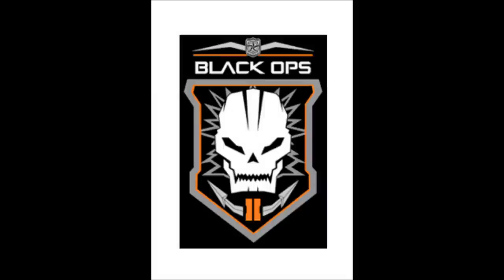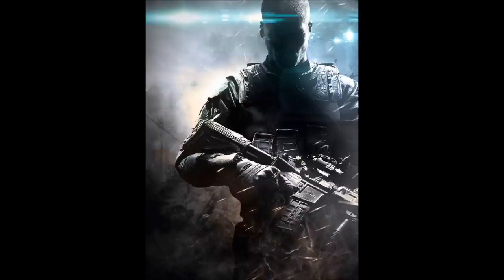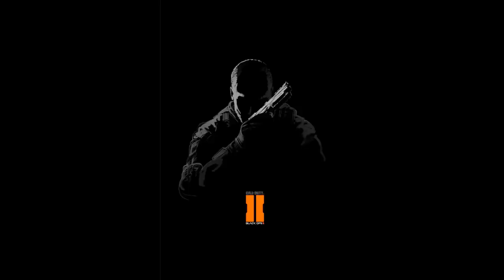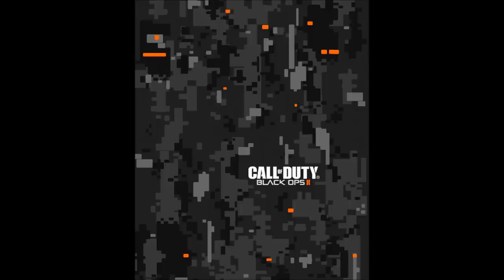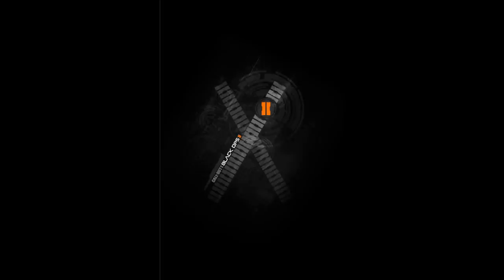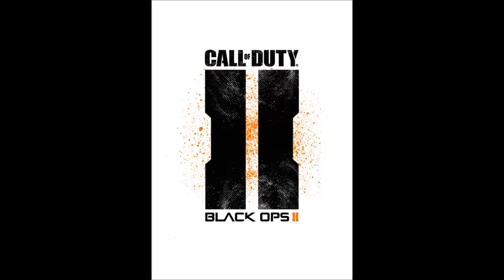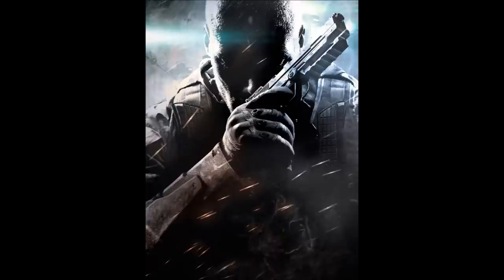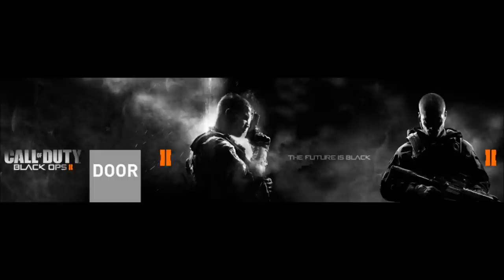Black Ops 2 | NEW Concept Art/Images | Never Before Seen